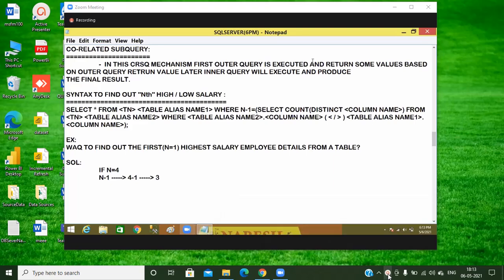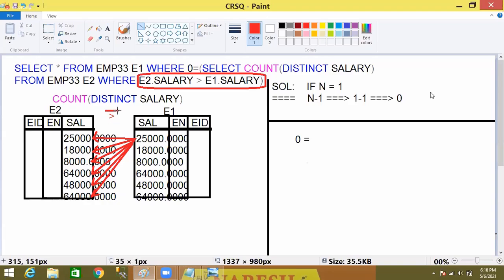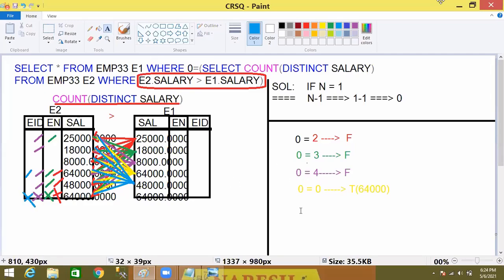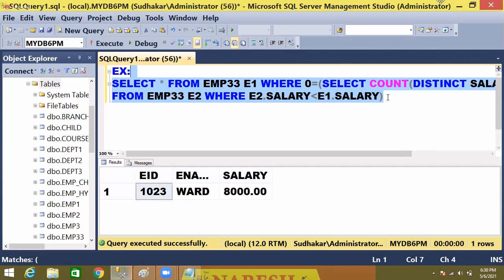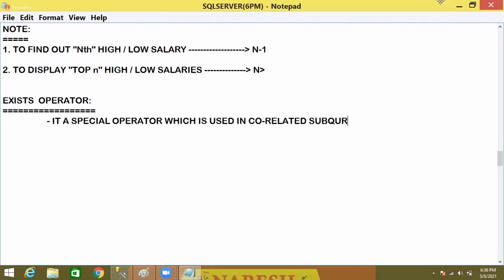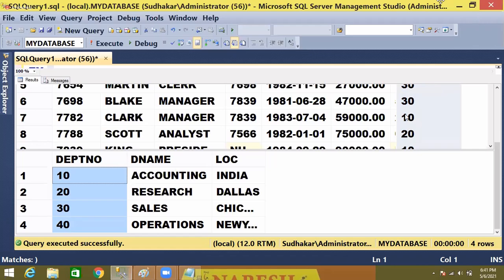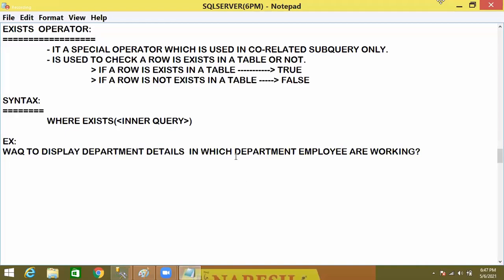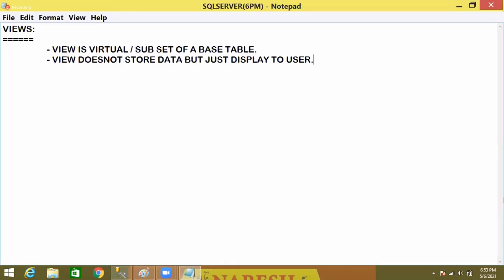SQL Server - Subquery Class 3